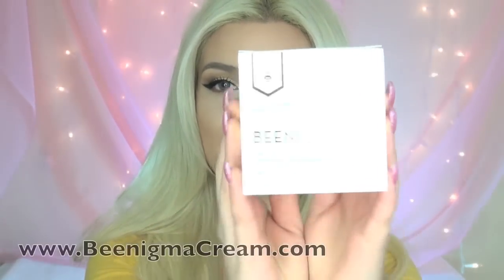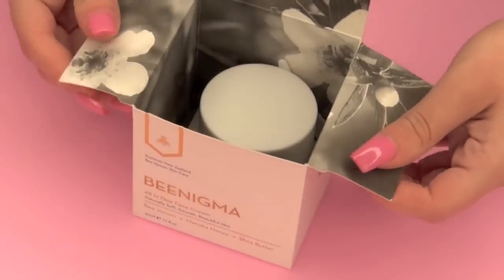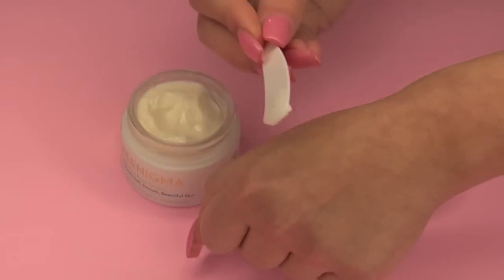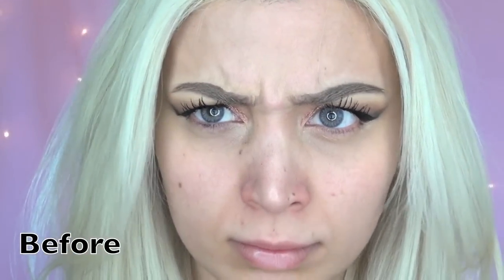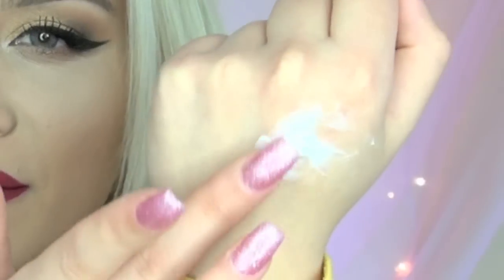Bee VENOM Wrinkle Eraser by BEENIGMA Review + Before & After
Hii loves, here's my review and demonstration on Beenigma.  A unique face cream that is enriched with bee venom to promote collagen production in the skin and erase wrinkles.